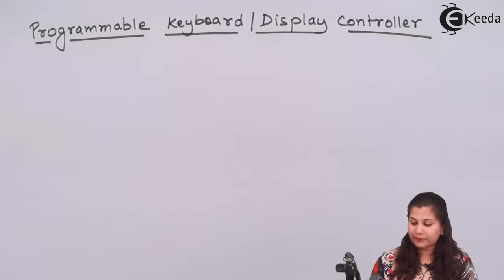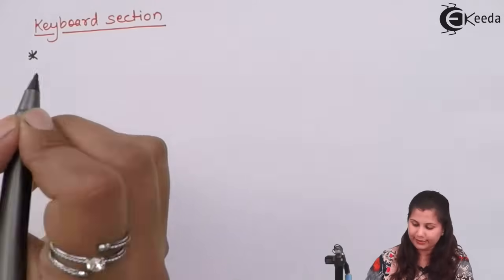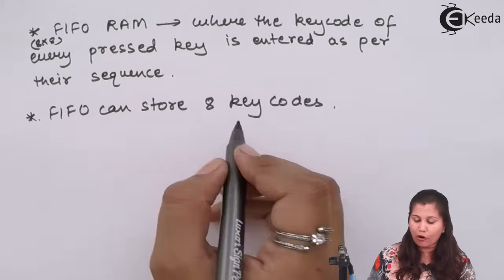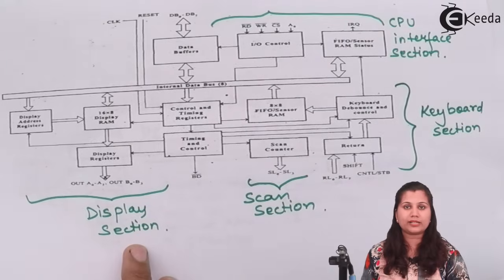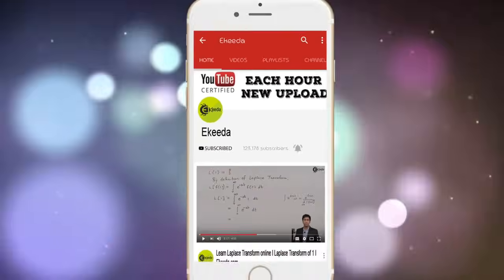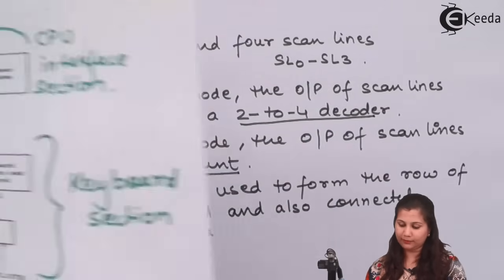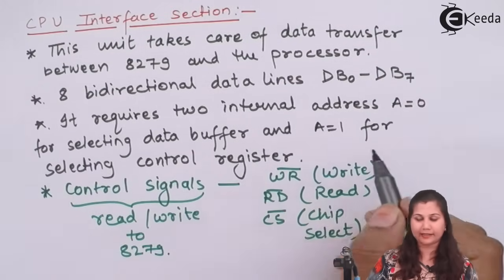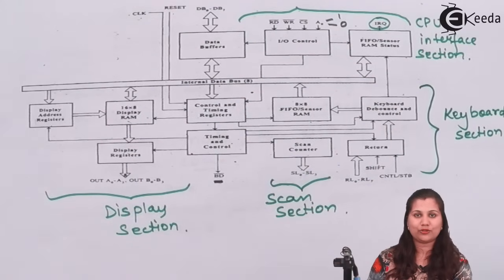8279 Programmable Keyboard / Display Controller Block Diagram - Microprocessors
Subject - Microprocessors

Video Name - 8279 Programmable Keyboard / Display Controller Block Diagram

Chapter - Study and Interfacing of Peripherals

Watch the video lecture on the Topic 8279 Programmable Keyboard / Display Controller Block Diagram of Subject Microprocessors by Professor Vaibhav Pandit. Watch the Complete lecture on Engineering Academics with Ekeeda.

Happy Learning.